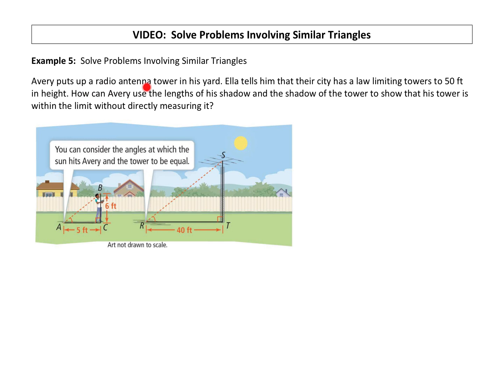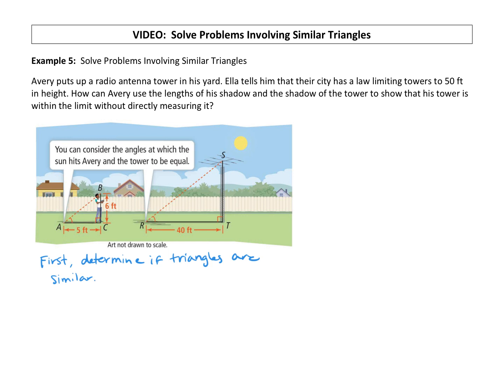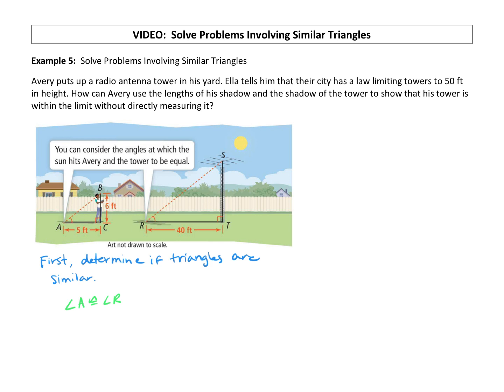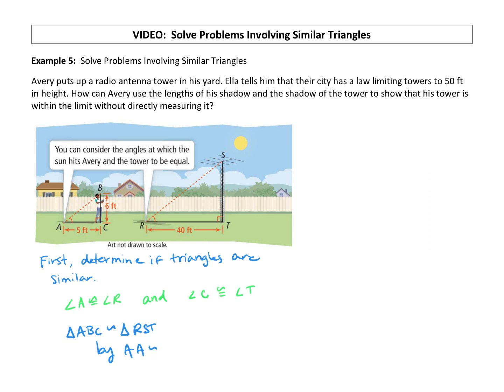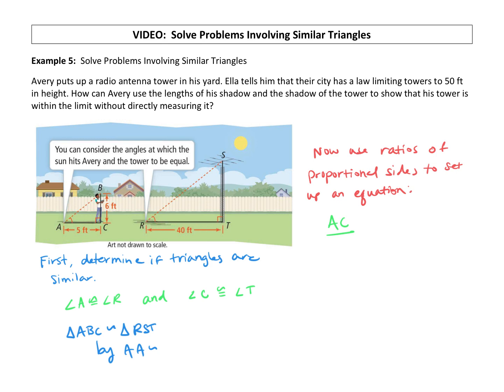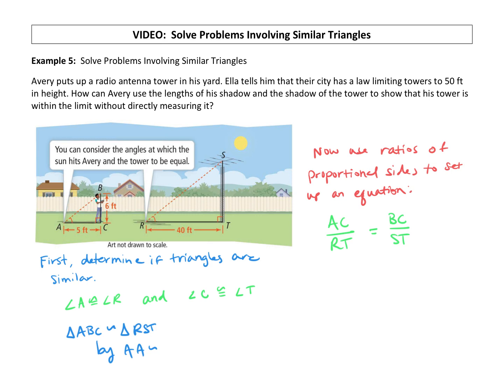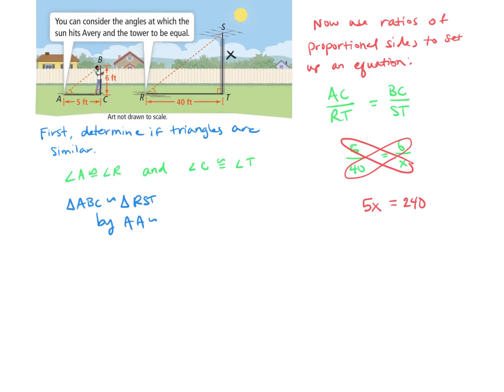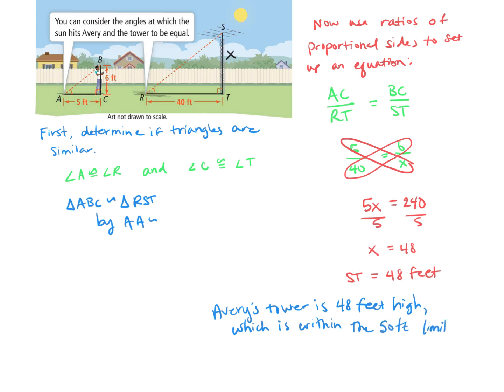Solve Problems Involving Similar Triangles